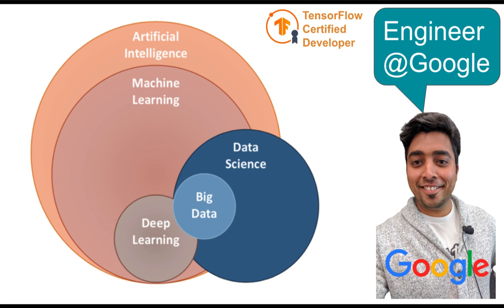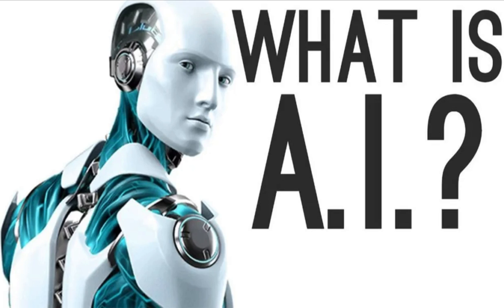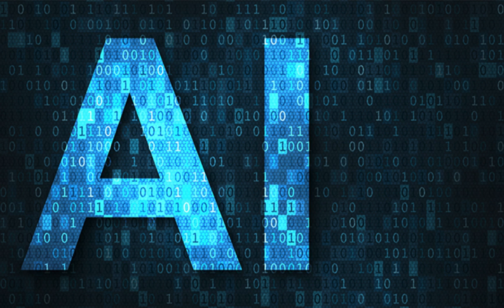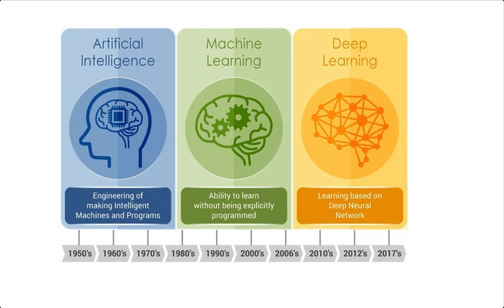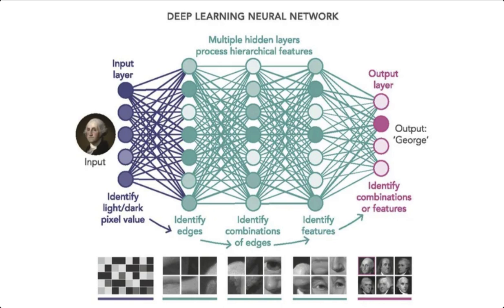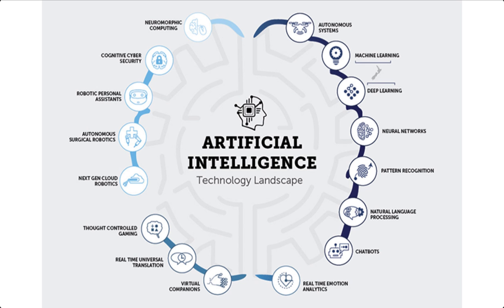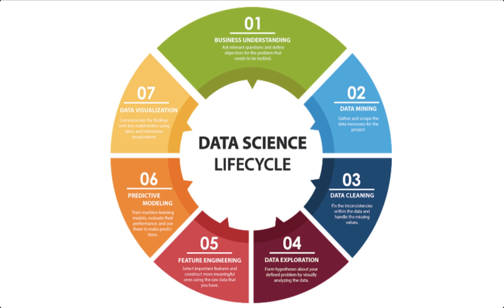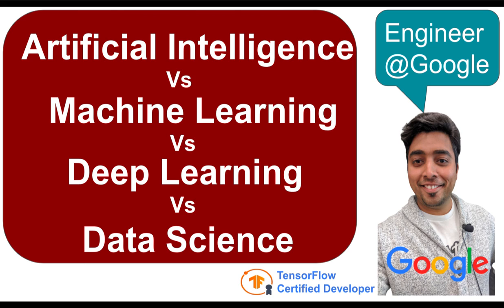Artificial Intelligence vs Machine Learning vs Deep Learning vs Data Science | AI vs ML vs DL vs DS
In This video, I will Provide You A Comparison Between Machine Learning Vs Data Science Vs Artificial Intelligence Vs Deep Learning. ​​By the end of this video, you will have a fairly good idea of what these terms mean and how they differ from or relate to each other.

If you ask what is Artificial Intelligence and lot of people will think of it as shiny robots who will take our jobs or a lot of science fiction.
If we look at the Oxford dictionary definition of Artificial Intelligence, this is what we get: ‘the study and development of computer systems that can copy intelligent human behavior.’
In the world of technology and computer science, Artificial Intelligence relates to human-like intelligence constructed by a computer. It refers to the capability of a computer/machine to imitate the characteristics of the human brain by replicating its intelligence.
Let’s look into the history of AI. In the mid-1950’s, John McCarthy who is known as the father of Artificial Intelligence. For him, his definition of AI was “the science and engineering of making intelligent machines”.
The surge in the development of Artificial Intelligence is mainly dependent on the access of available large amounts of data and the evolution of technology allowing the data process and manipulation better than humans.
There are two broad types of Artificial Intelligence - Narrow AI and General AI

Narrow AI
Narrow AI is the type of AI which performs a single take. It’s being able to carry out specific tasks which intelligent systems have been taught without being sophistically programmed, this is why it’s called Narrow AI. To give you a better understanding, it’s Siri for Apple users. Examples of this are self-driving cars and voice recognition to help radiologists pick up tumors.

Machine and Deep Learning
Narrow AI is based on machine learning and deep learning. A better way to understand what you just read, AI is constructed on a set of algorithms which try to imitate human intelligence. Machine learning is one of these algorithms and deep learning is a sub-skill of a machine learning technique.

Machine learning consumes data and uses statistics to better learn the data, in turn improving the ability to solve the task. Machine learning is made up of both supervised and unsupervised learning. Supervised learning learns on a labeled dataset, allowing you to produce outputs based on previous data whereas Unsupervised learning uses unlabeled data to learn on and discover unknown patterns in data.
Deep learning, also known as deep neural learning, is a type of machine learning technique that tries to imitate the human brain by inputting data through a biological inspired neural network which contains a number of hidden layers. Through the hidden layers, the data is processed making connections and creating patterns.
From news aggregation and fake news detection to self-driving cars, natural language processing (NLP), visual recognition, and virtual assistants, DL based applications are now being deployed in many areas.
Deep learning breakthroughs are driving the AI boom. So, yes, Deep Learning IS a big deal right now.

General AI
General AI has a bit more complexity to it and tries to mirror human intellect using its ability to learn and apply the knowledge learnt to solve problems. We are now going through the process of transitioning from Narrow AI to General AI. In order to achieve this, computer hardware needs to advance in computational power to perform at a better rate.

Examples of AI :
- Speech recognition: This is the process of enabling a computer to recognize spoken words and have the ability to respond, example; Siri.
- Natural Language Processing: This enables softwares to understand, interpret and generate the human language, example; language translation and email filtering.
- Image recognition: This process can classify text, people and objects as well as moving images. Examples of this are; fingerprint ID system, self-driving cars and face recognition.

Data Science
Data Science, as the name suggests, is about data. It’s a multidisciplinary field focused on drawing INSIGHTS that can help an organization make better decisions.
Today, the availability of huge volumes of data implies more revenues due to Data Science. Using predictive analytics, it is possible to identify hidden patterns in data that you didn’t know even existed.
For instance, a travel eCommerce company may discover that people flying American airlines to Amsterdam opt for a luxury canal cruise tour in the city.
Using prescriptive analytics, the company may further learn that people flying first-class prefer evening cruise while those who fly economy-class book bike tours.
You may be wondering why so many of Data Science applications sound like AI applications. Well, this is because Data Science overlaps the field of AI in many areas.